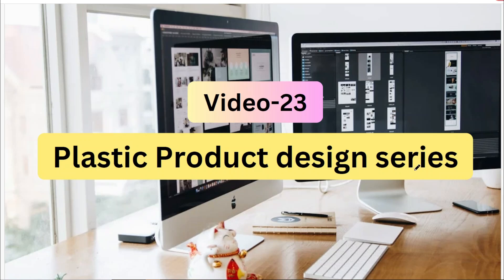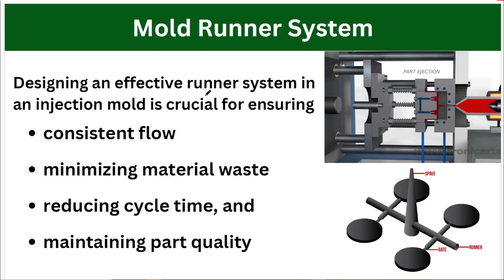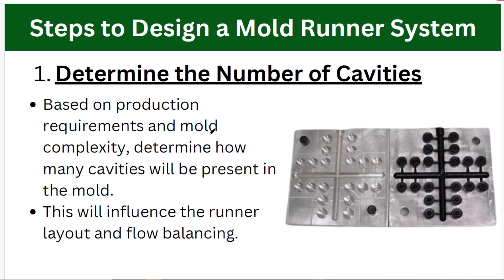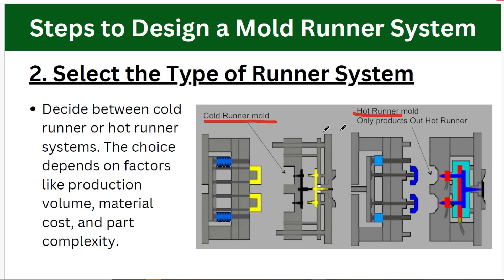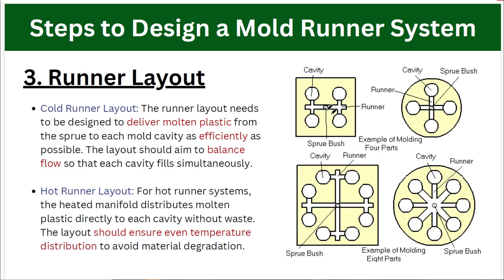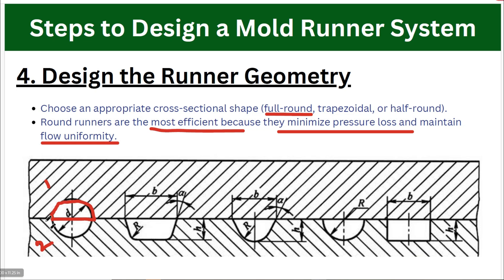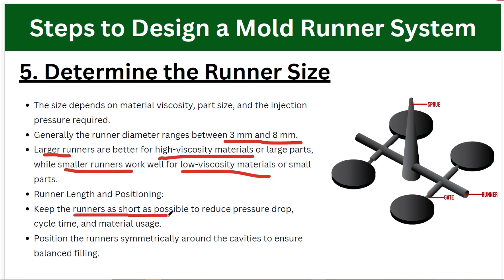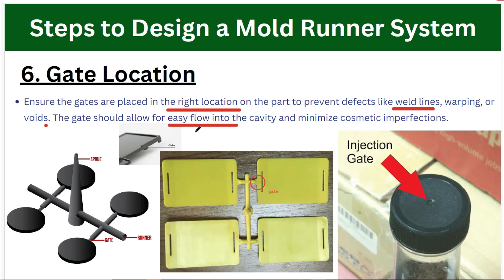V23- Essential Design Steps for Mold Runner | Mold Design in Injection Molding Process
Learn the crucial design steps for mold runners in the injection molding process. This video covers the key considerations for creating efficient and well-structured runner systems, including runner geometry, size selection, and optimal placement to ensure smooth plastic flow and high-quality molded parts. Whether you’re a beginner or experienced in mold design, these tips will help enhance your injection molding performance and part quality. Don't miss these expert insights on mold runner design

MDA